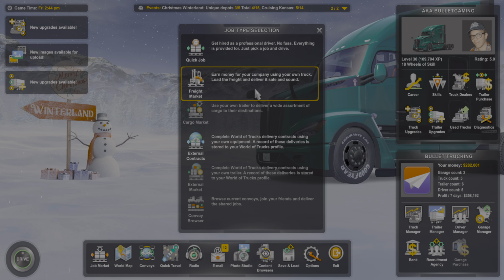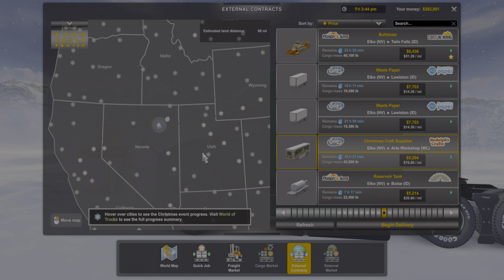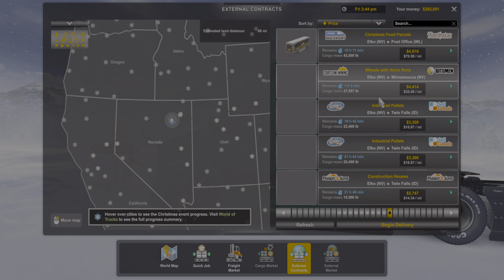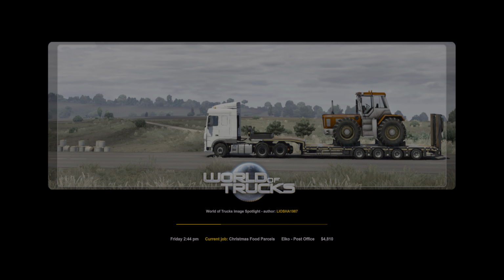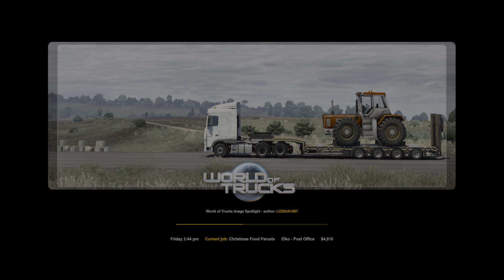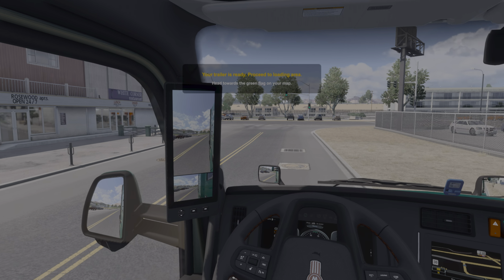NEW DLC FREE KENWORTH T660/American Truck Simulator